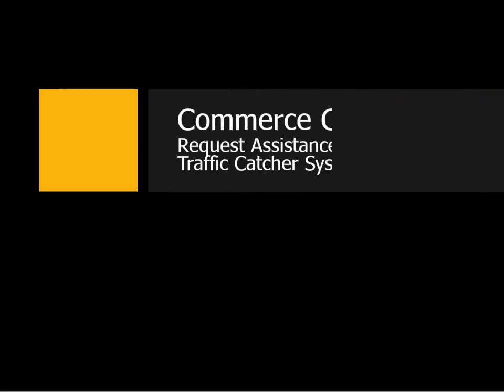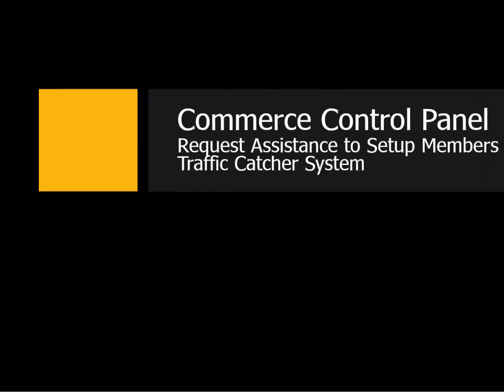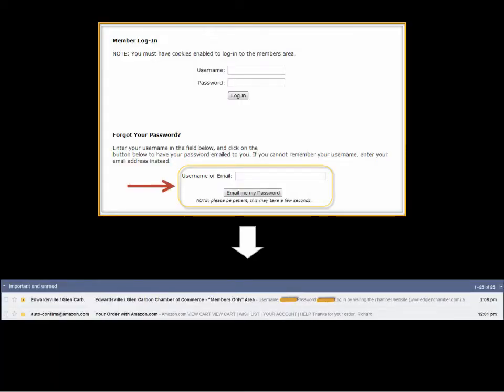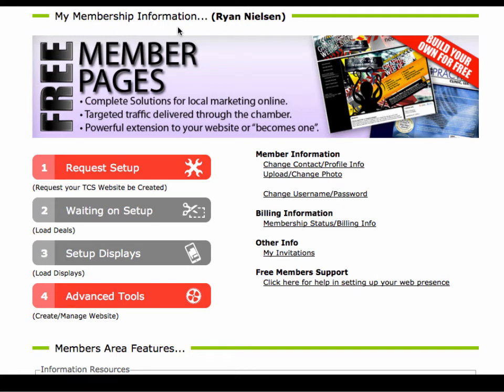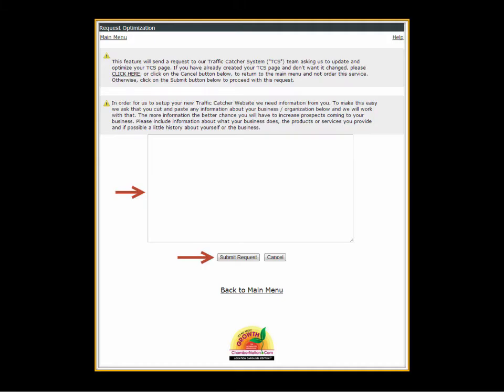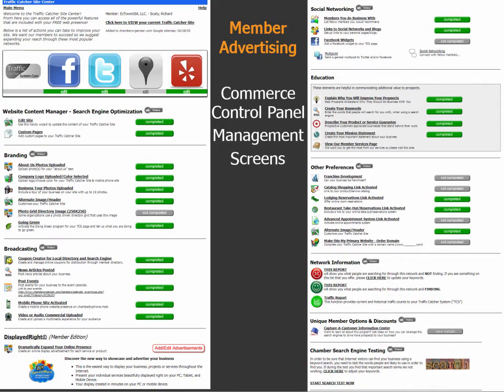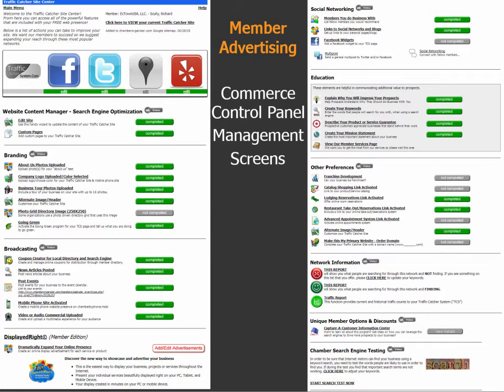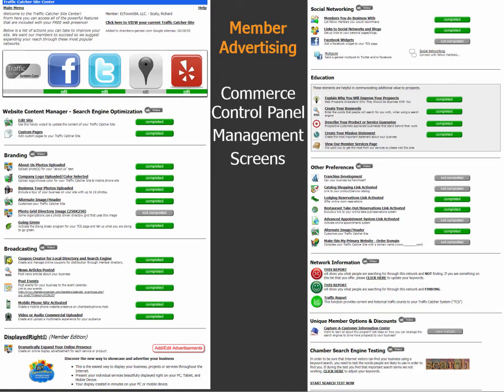How To Request Optimization